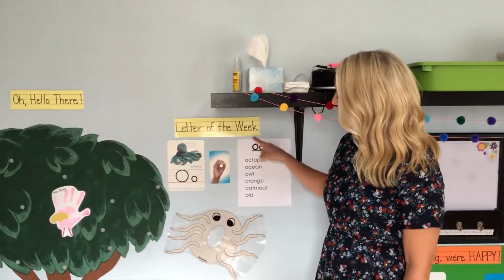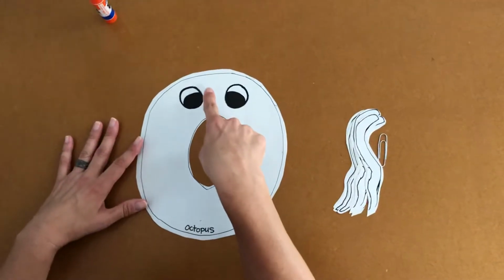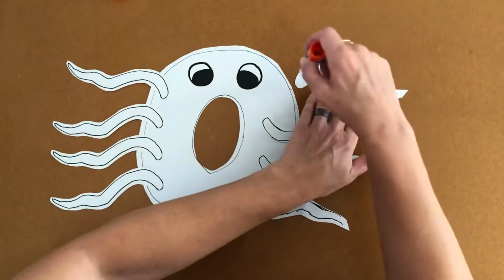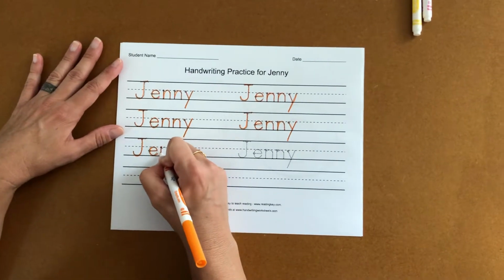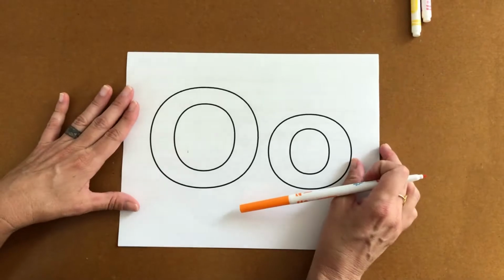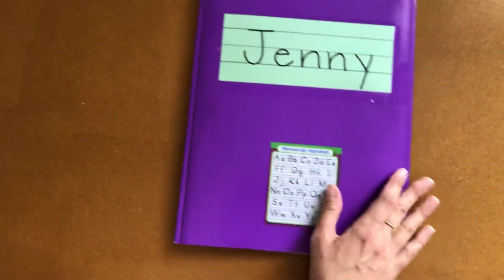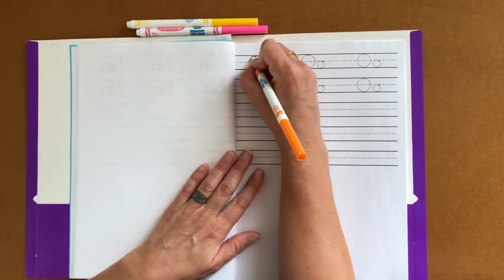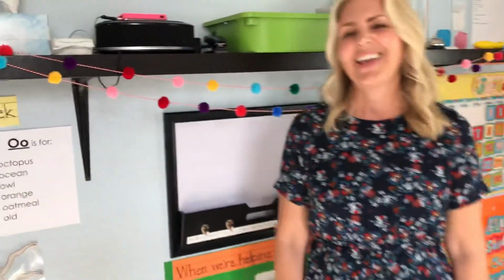Letter Oo (Free Preschool Curriculum)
Miss Jenny goes over instructions for the letter Oo:
•Octopus
•Handwriting
•Journal
Purchase personalized Preschool Starter Kit with supplies in this video